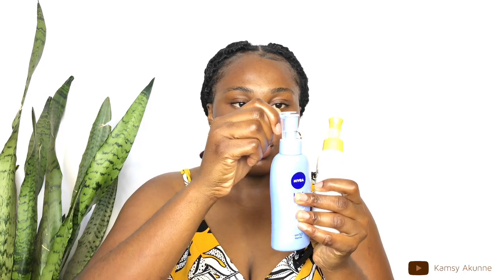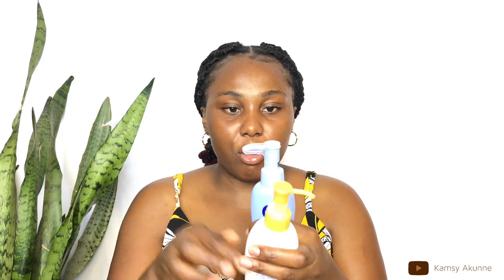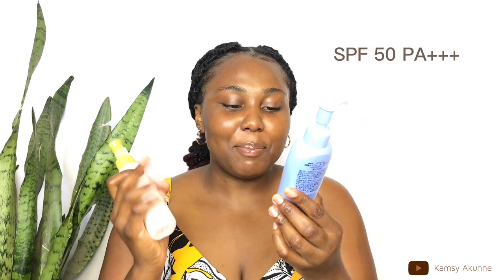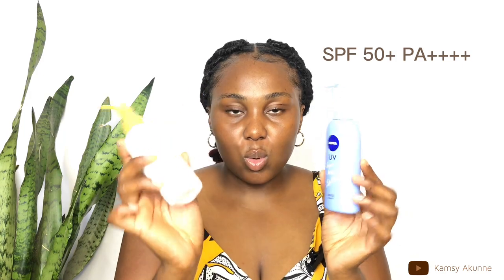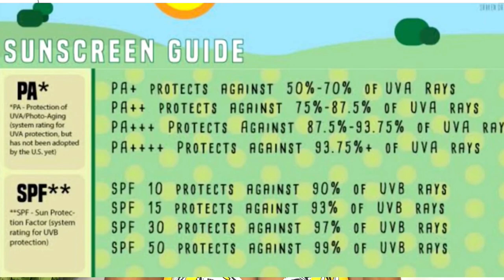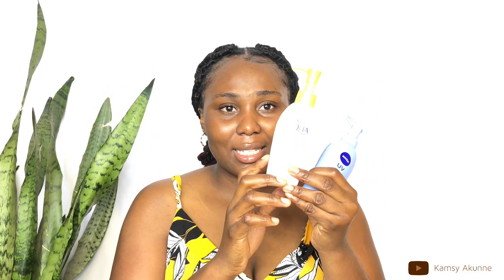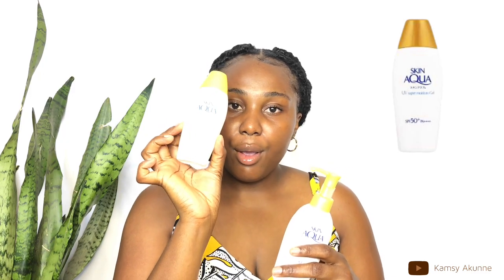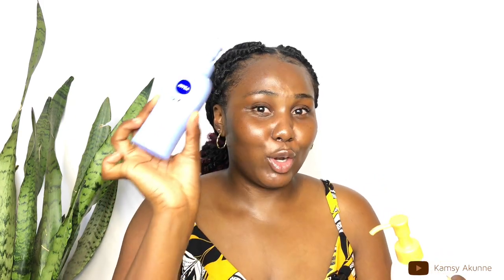The BEST Sunscreen for Acne Prone / Oily Skin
Best sunscreen for acne prone / oily skin Hi loves, in this video,I shared the best affordable sunscreen for acne prone and oily skin.
These sunscreens shared in this video won't clog your pores and won't break you out.
See you in the comment section ❤️❤️

The sun shall not strike you by day,
Nor the moon by night
 Psalm 121:6

For lifestyle,fashion and fitness content